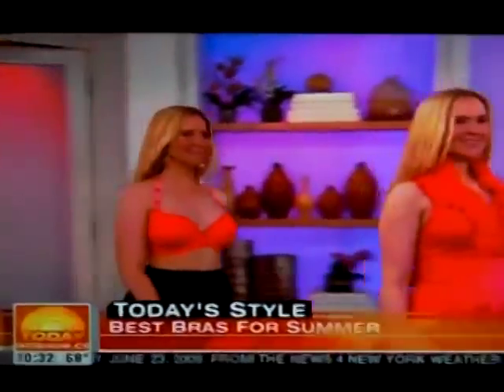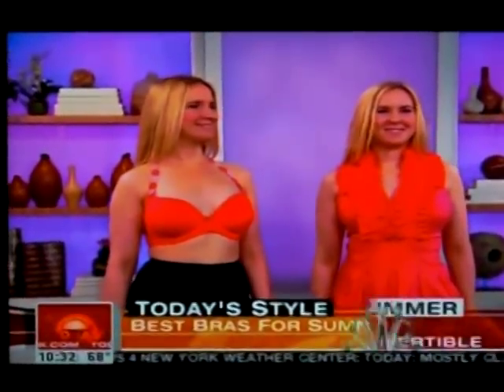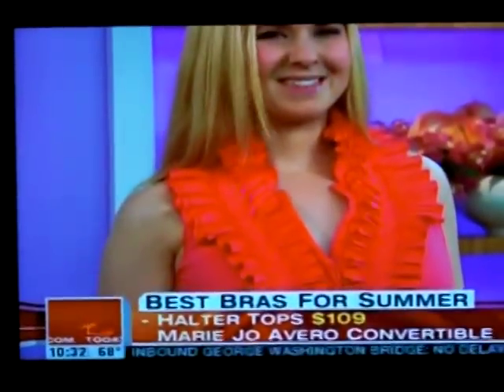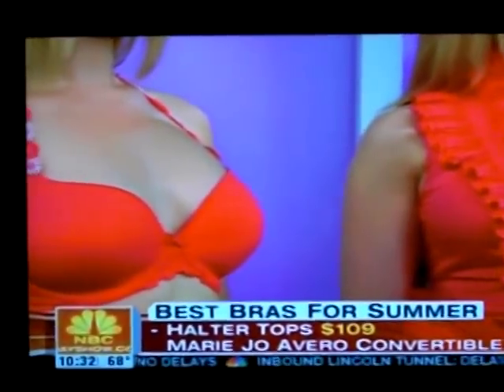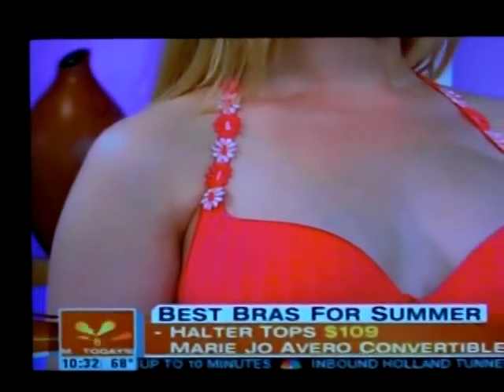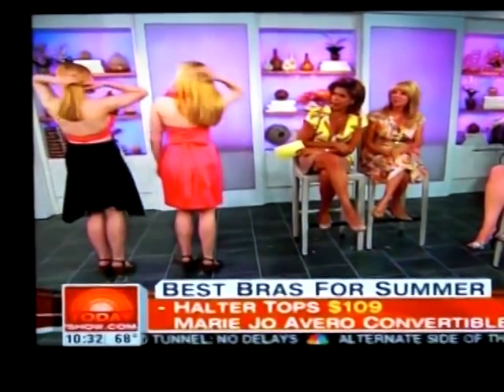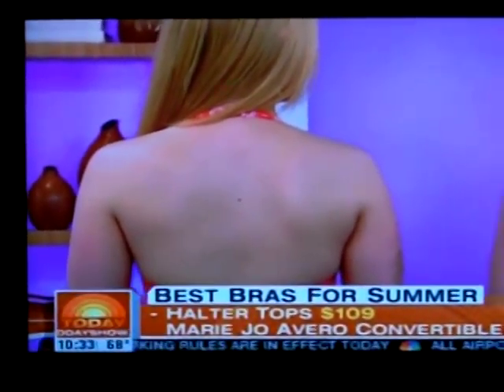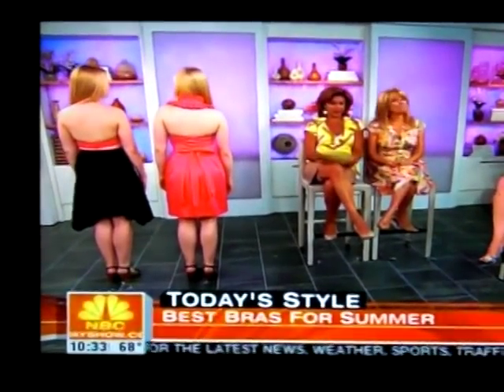The Today Show - summer bra segment